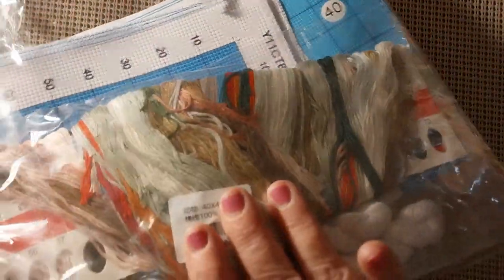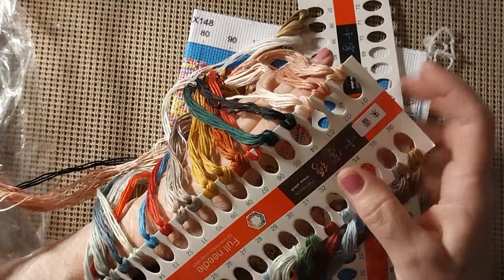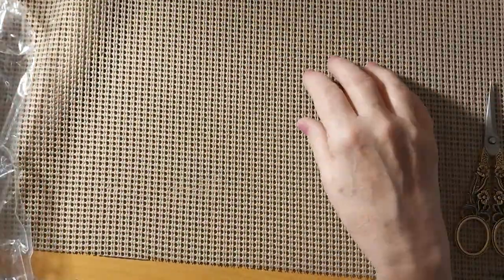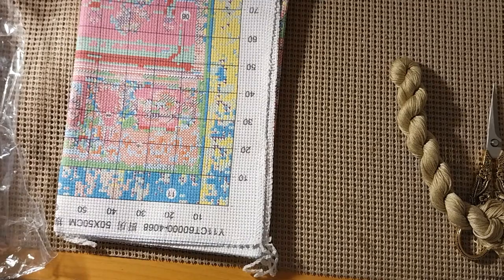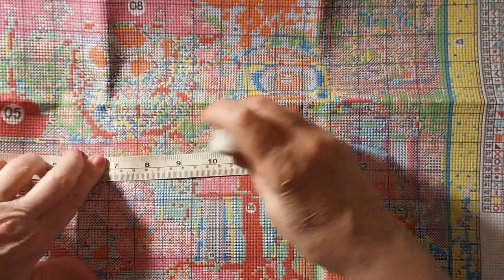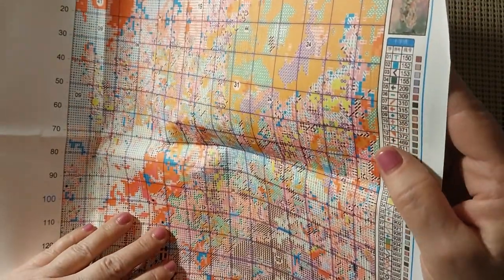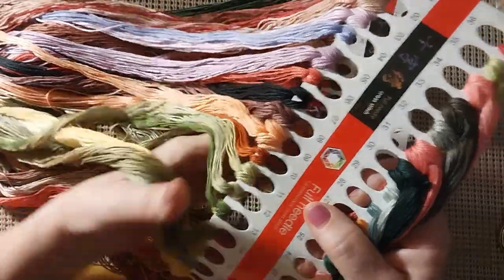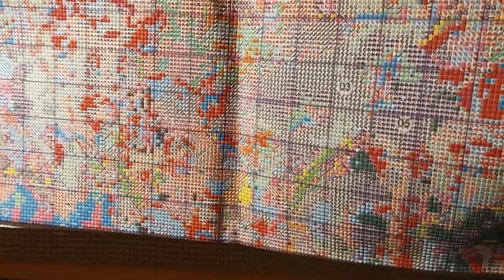Review of DPClubs Store-Part 2-3 Beautiful Stamped Cross Stitch Kits 7/29/23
Hello & Welcome. Today I will be doing a review of the DPClubs Store. This is Part 2.

Cross Stitch, Diamond Painting,
Paint By Number, Tools, Crafts & More

Lora Boyden
27200 County Road 313 # 17